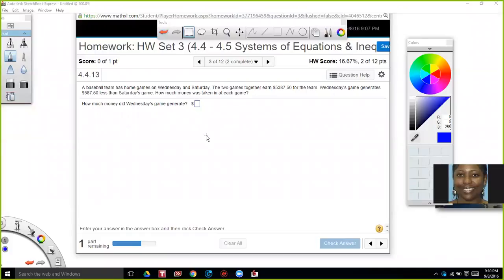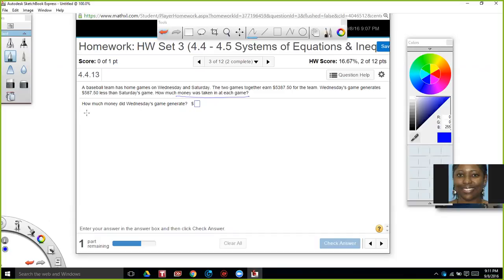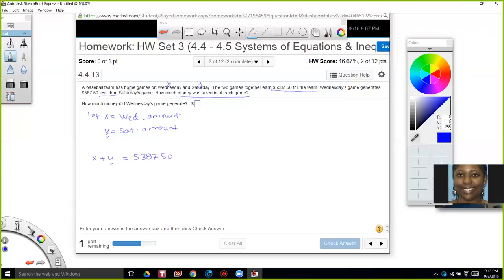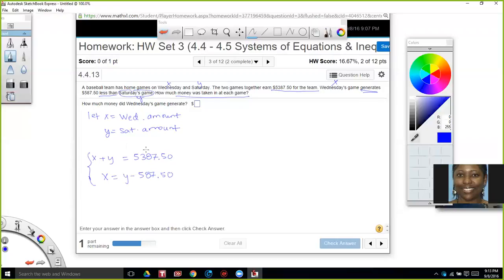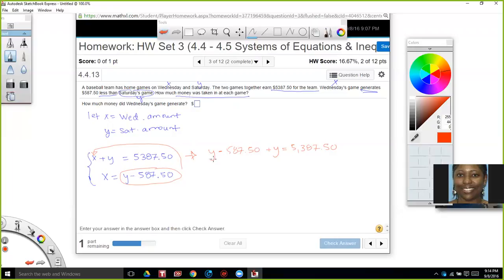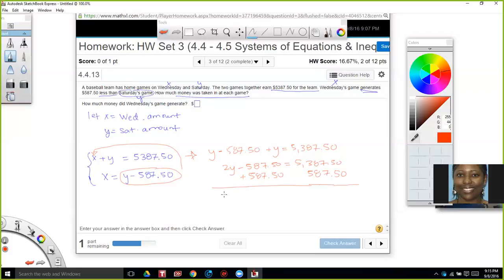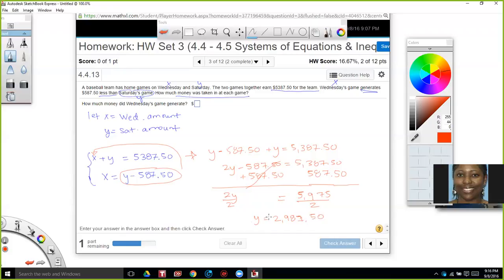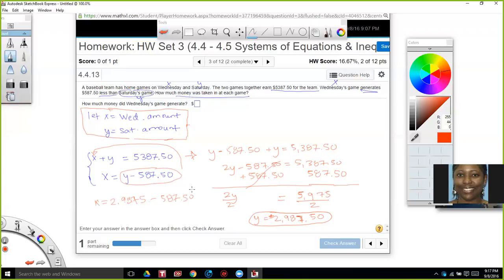MAT115Problem Solving Systems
Baseball game word problem in math program.